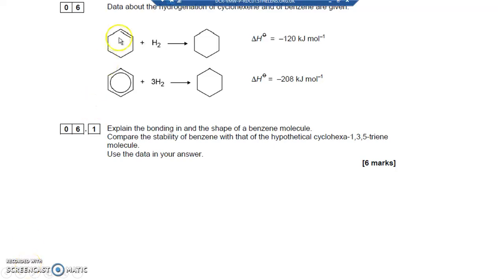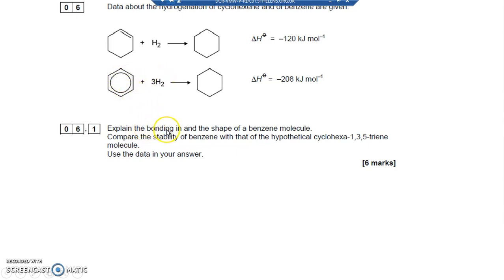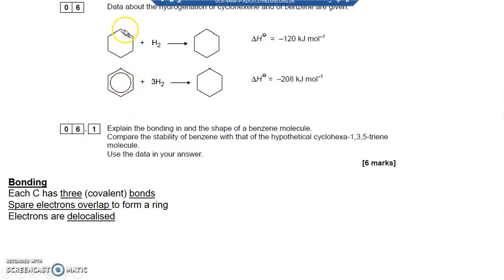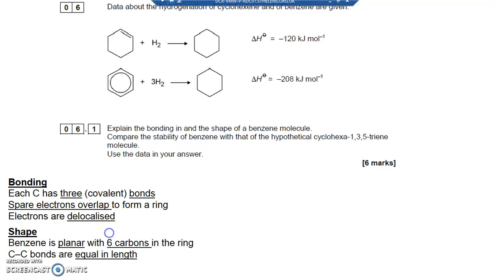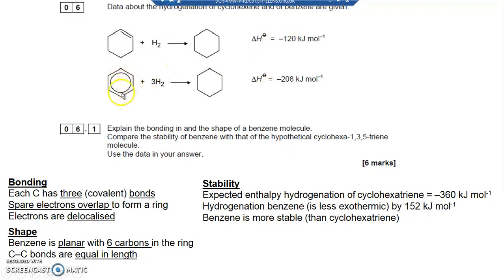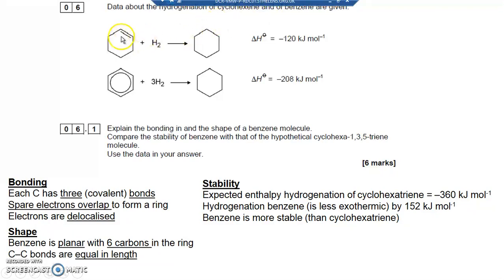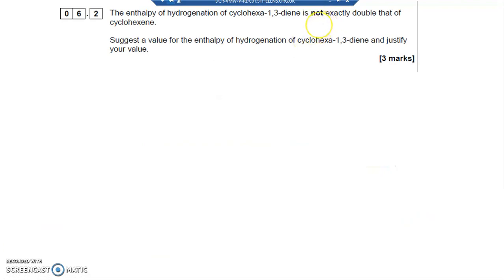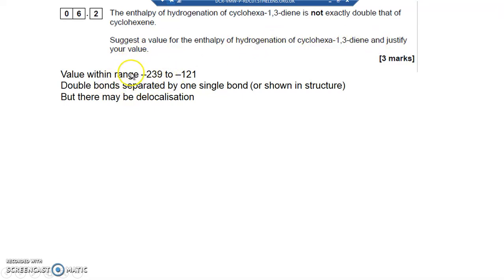A Level Paper 2 2018 Q6 1,6 2